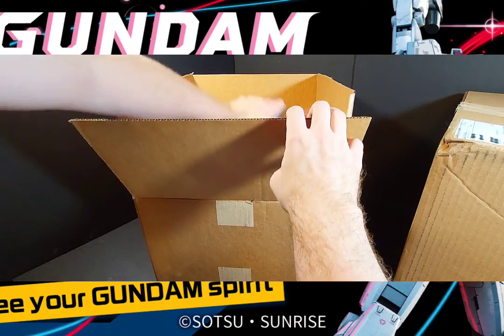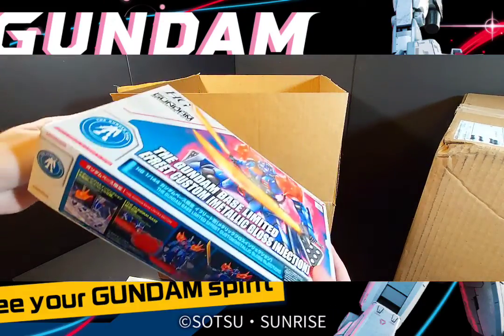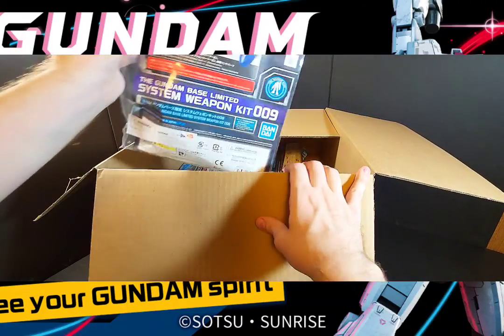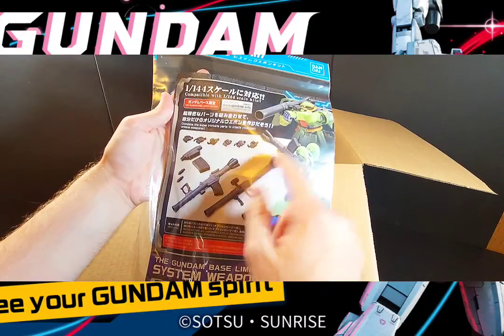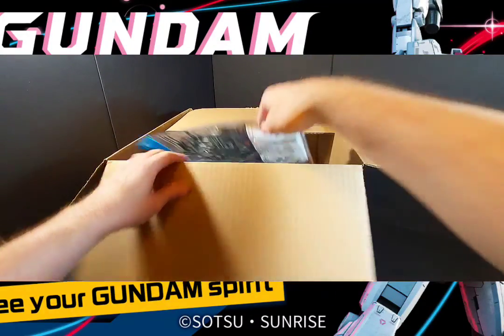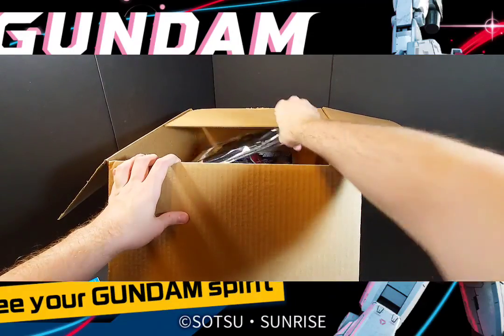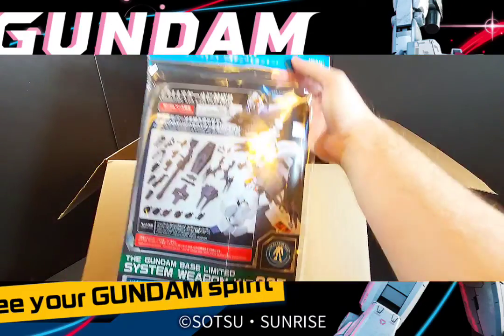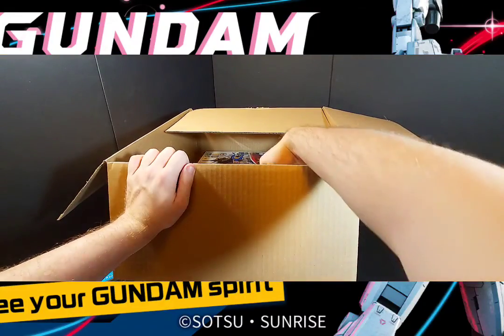GOE2021 delivery part 2 Waves 1&4 with some really nice "coated" kits